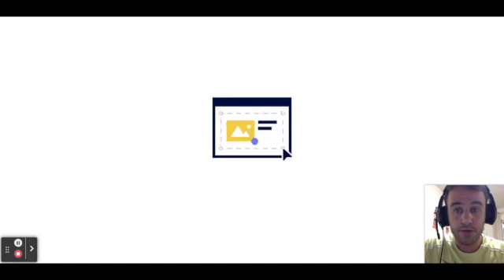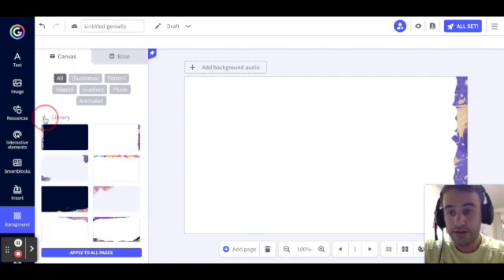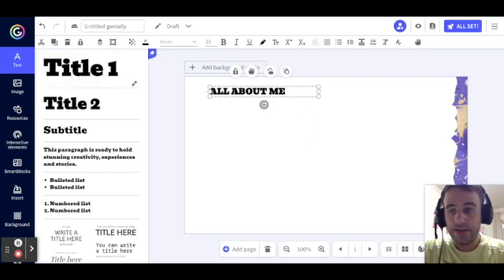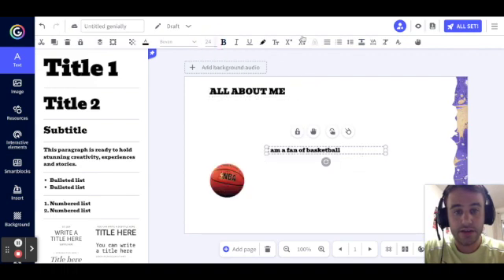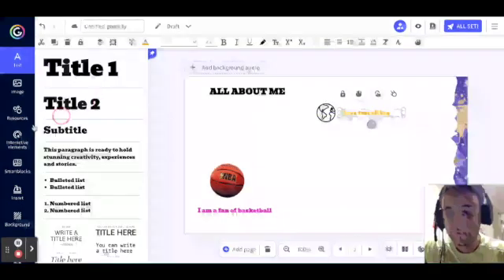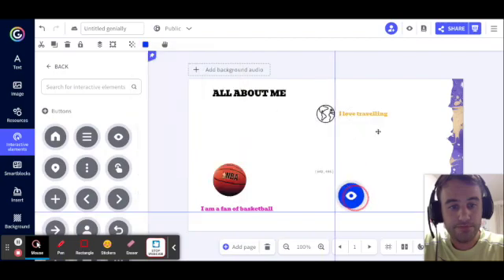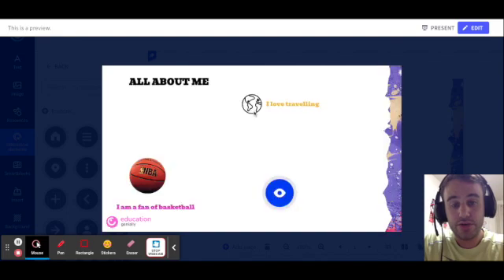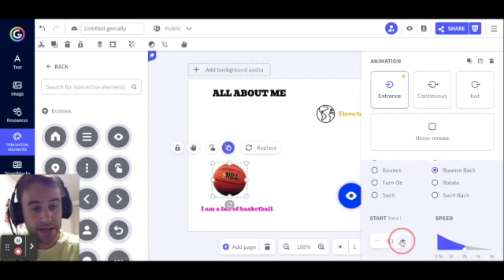💥GENIALLY TUTORIAL FOR STUDENTS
Genially tutorial for my 6th graders.